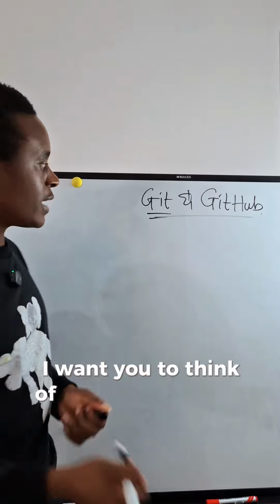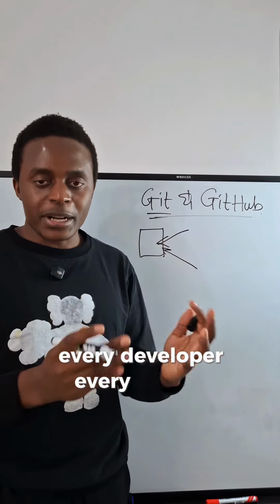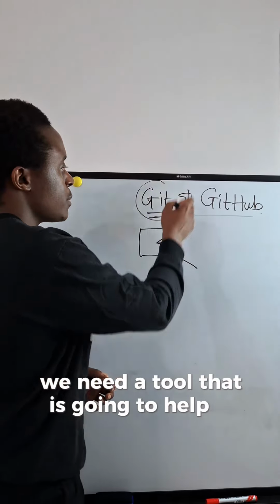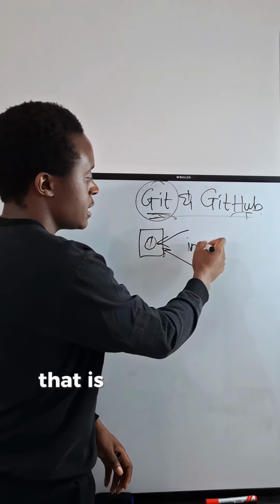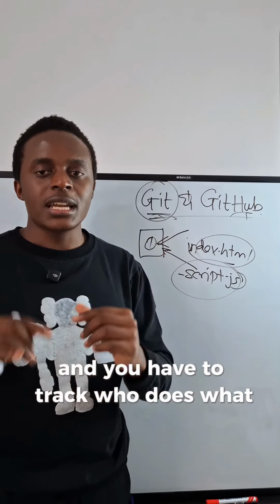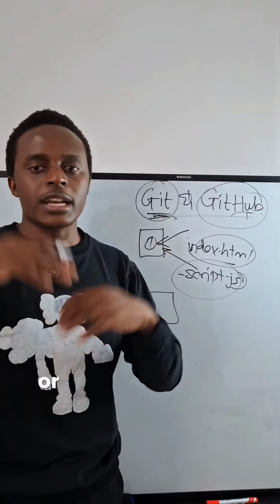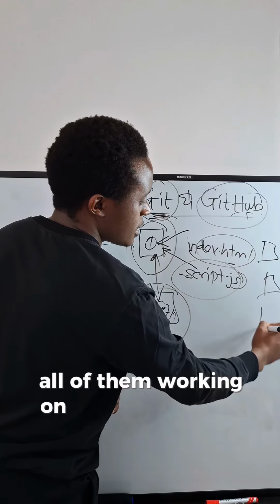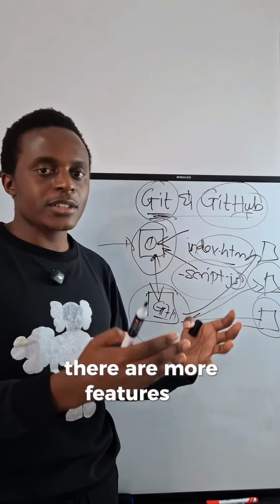Git and GitHub